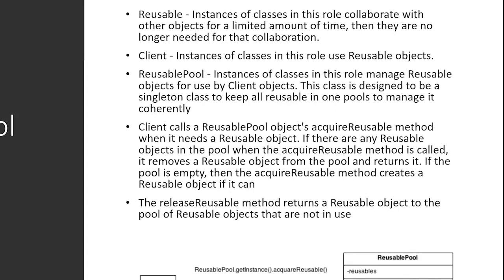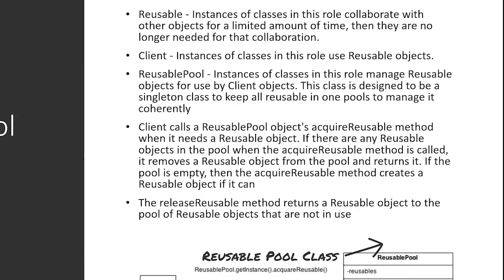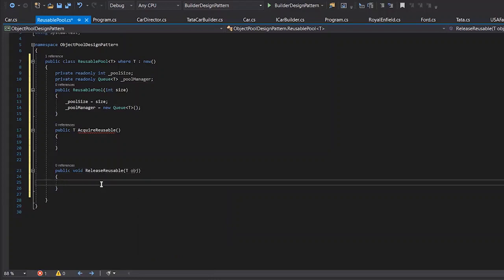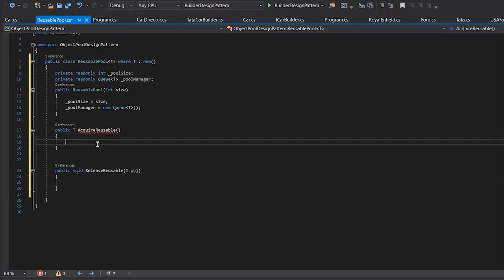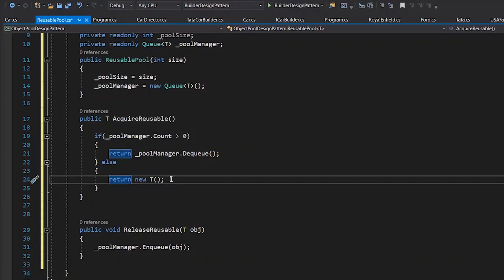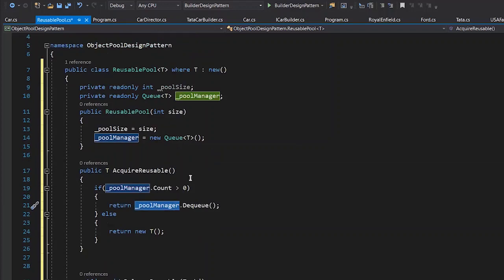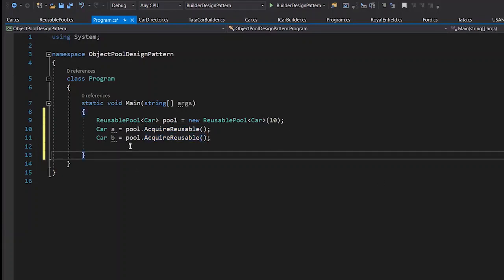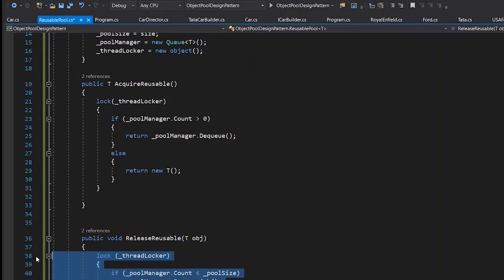Object Pool: Creational Design Pattern: Implementation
Hey Guys, This is Rajeev and Akshay and we are here with introductory series to design pattern. Intent here is to teach as well as understand the nuances of design pattern helping us to achieve clean and maintainable code.

This video is explaining Object Pool design pattern with an example. Hoping this would be helpful for you also